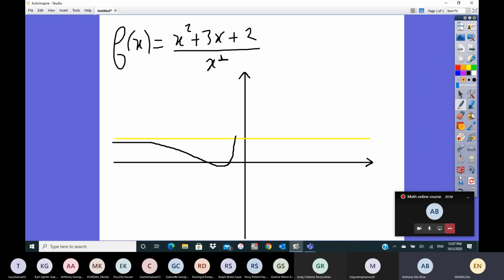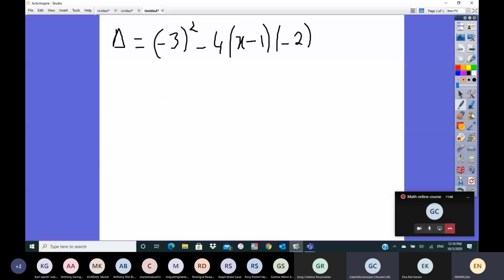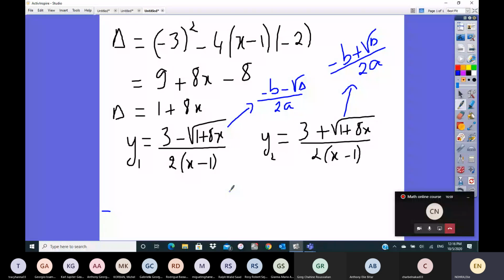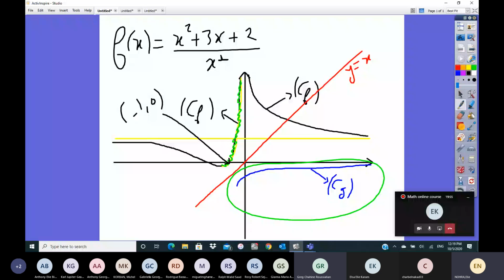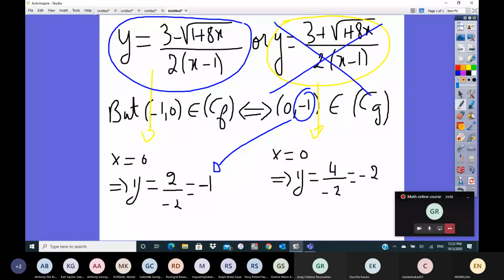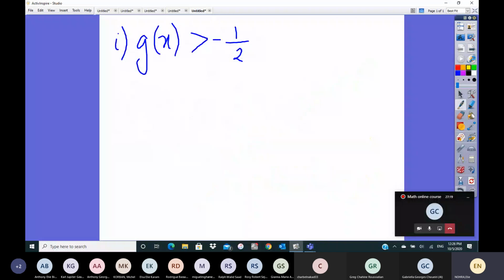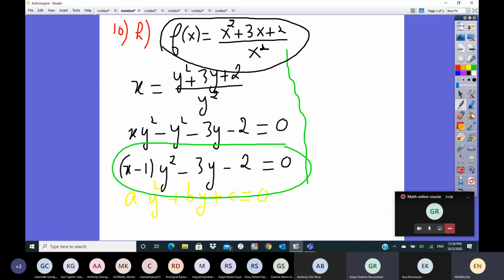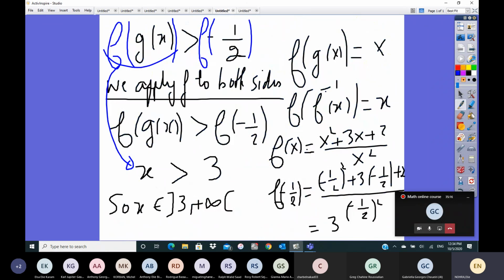Math October 5 (I)